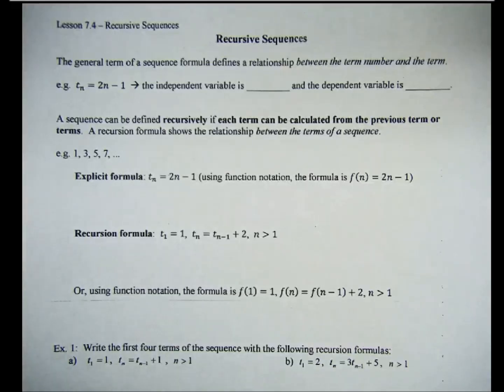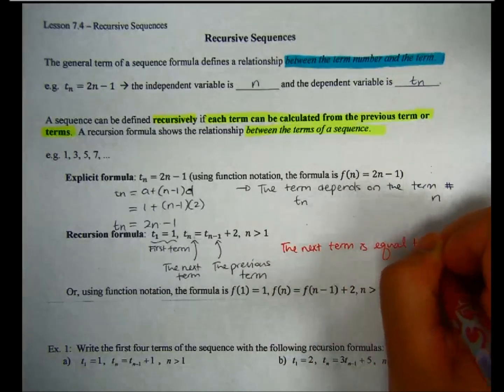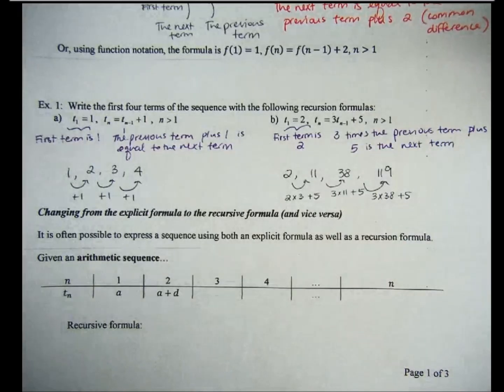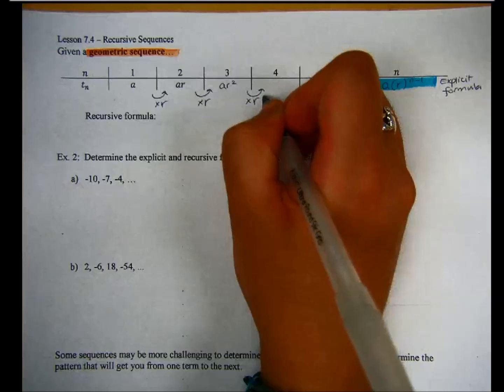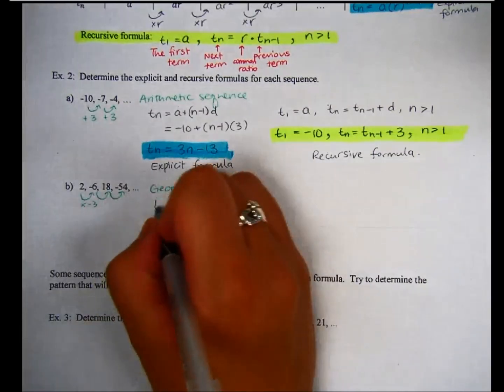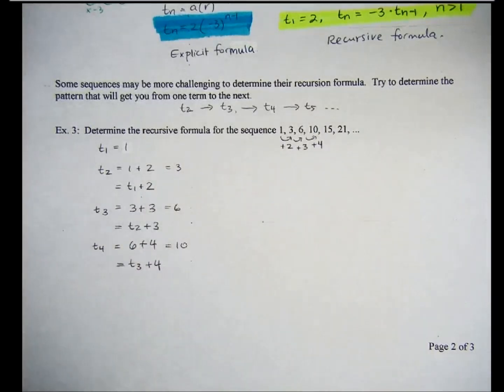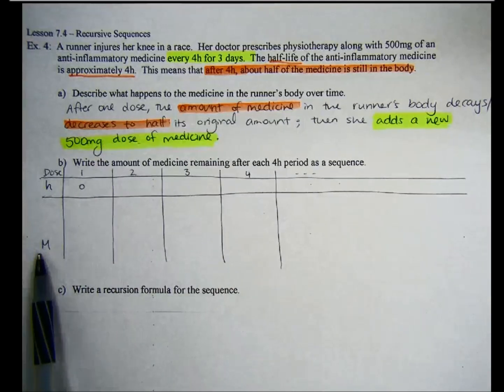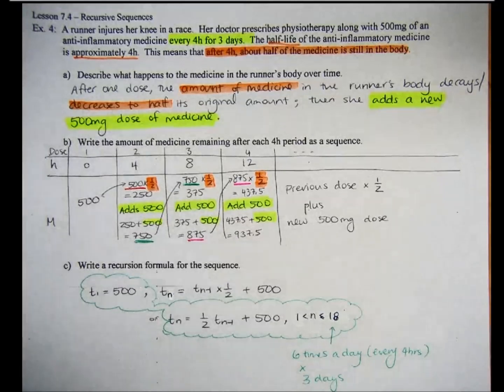Lesson 7.4 Recursive Sequences